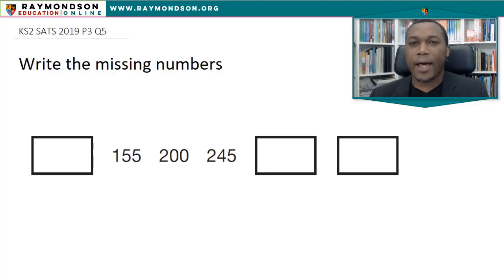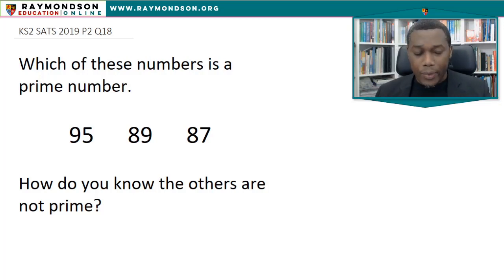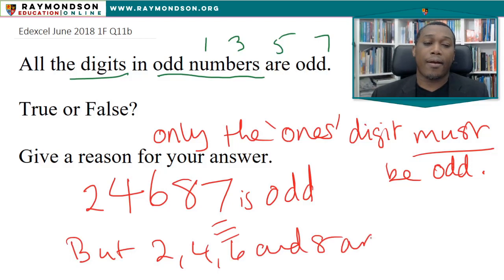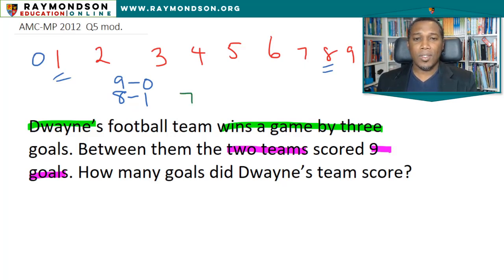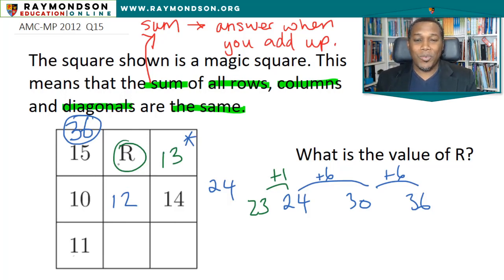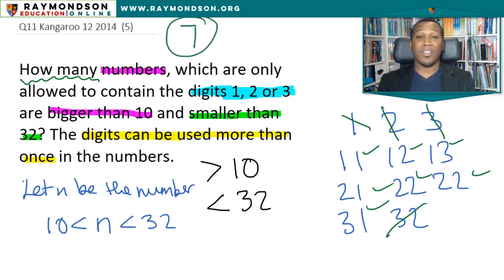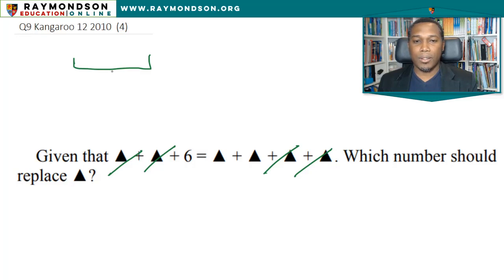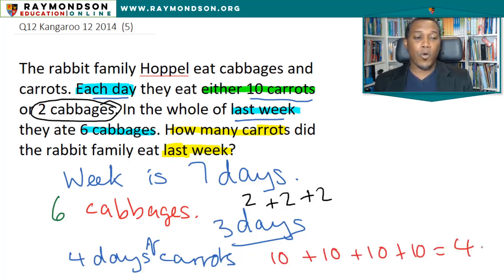Problem Solving Set 3248F